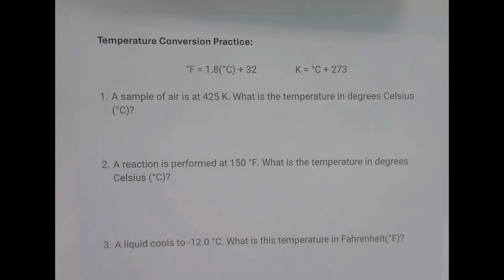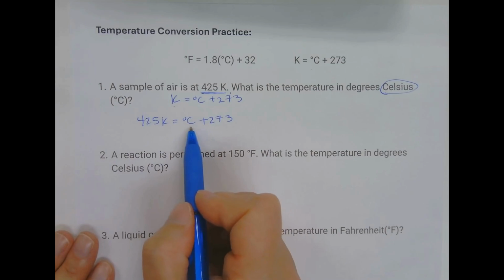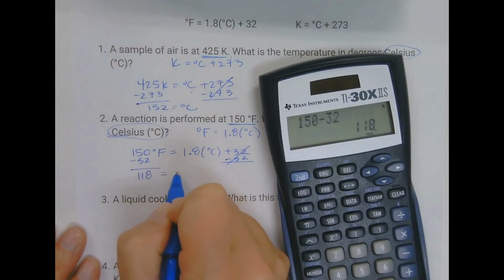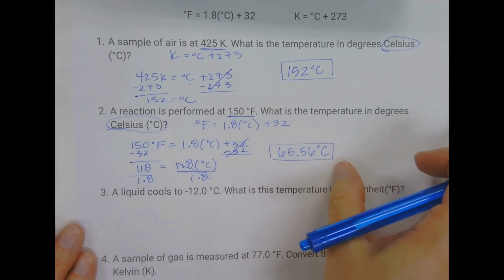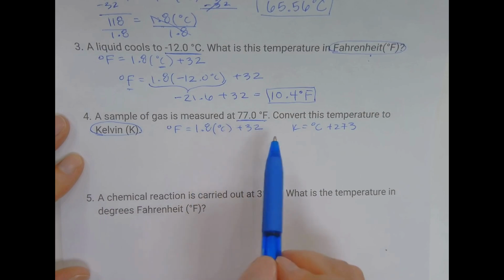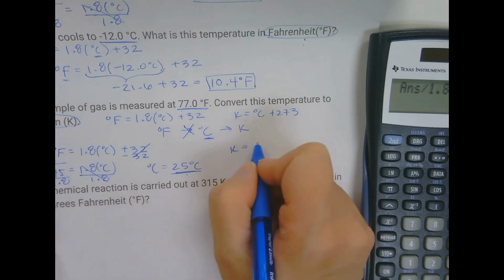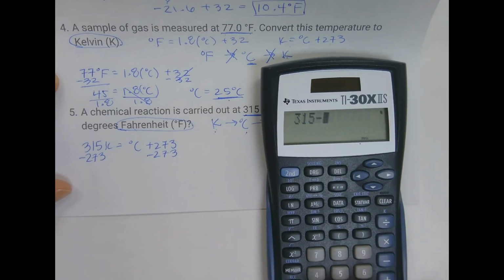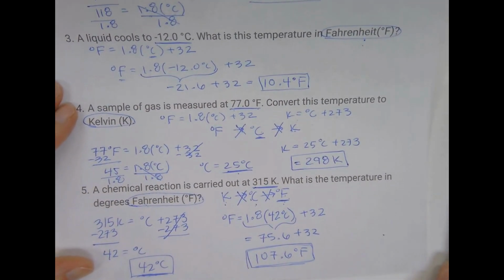Temperature Conversion Practice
In this video, we are practicing converting between Fahrenheit, Celsius, and Kelvin. Significant figures are not included in this video.